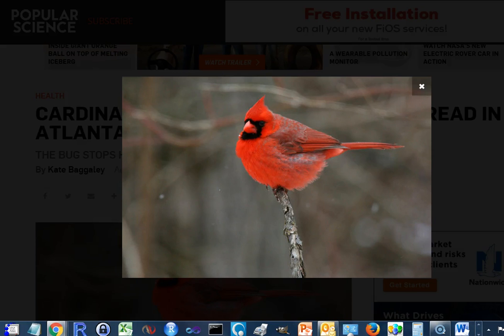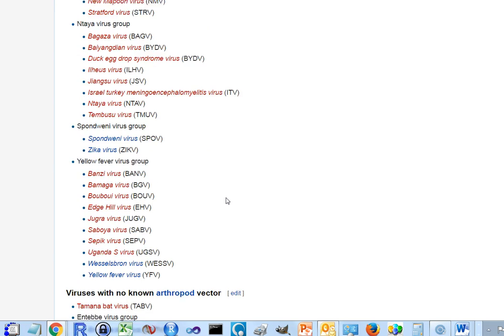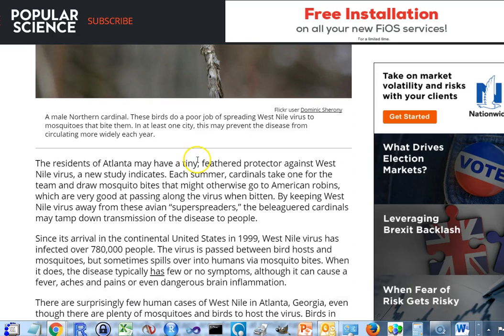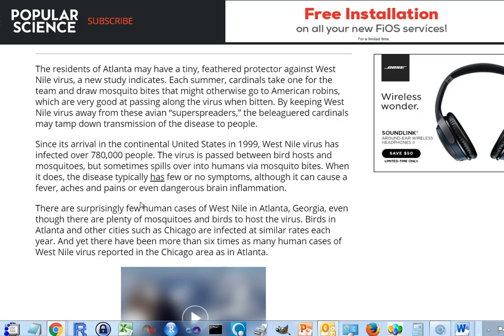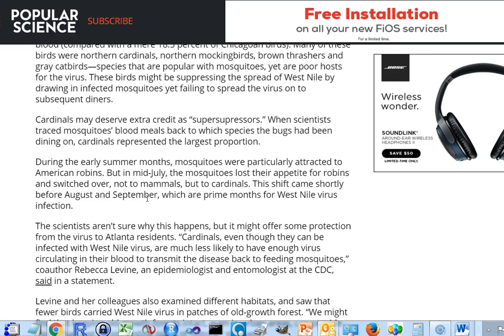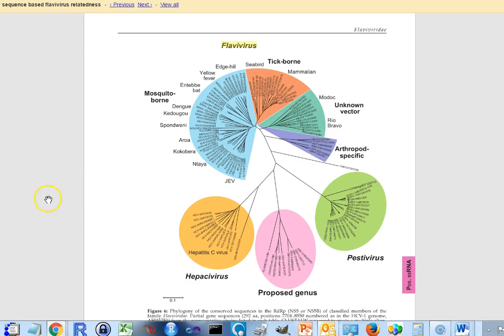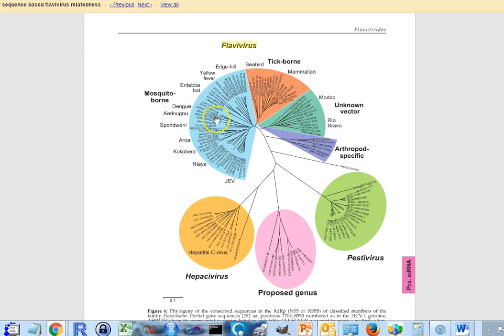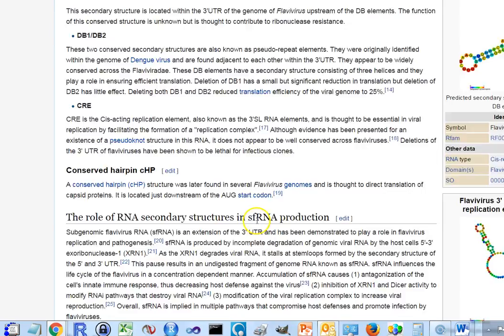Cardinals, Robins, Bald Eagles and the West Nile Virus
Popular Science reviewed Rebecca Levine's work on the epidemiology of the West Nile Virus in Atlanta and Chicago.  West Nile Virus is related to Zika and Dengue viruses, which are causing problems among hundreds of millions of people worldwide.  WNV affects horses and may endanger the Bald Eagle. WNV vaccines cause severe reactions when given to the raptor falcon species.  On the other hand WNV hardly bothers North American Cardinals and Sentinel Chickens.